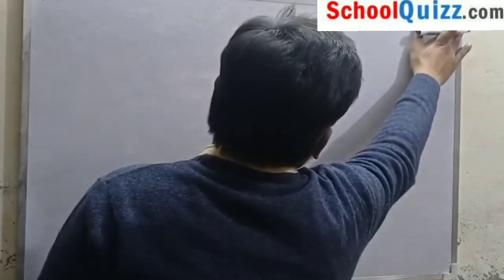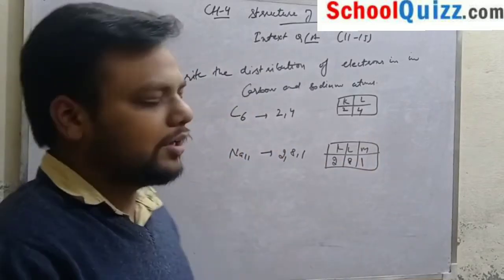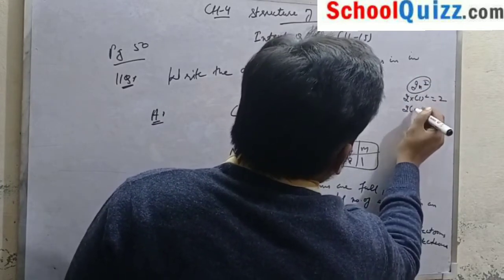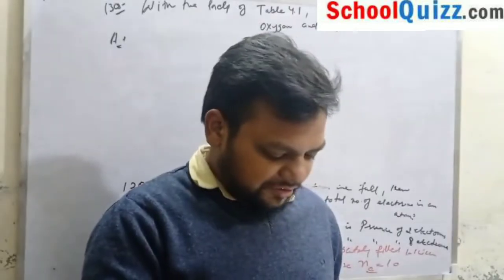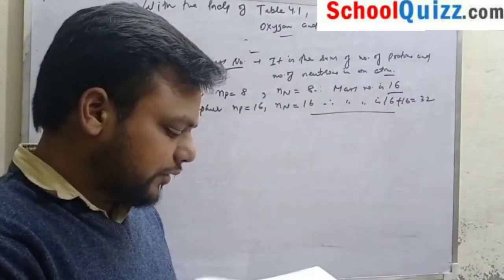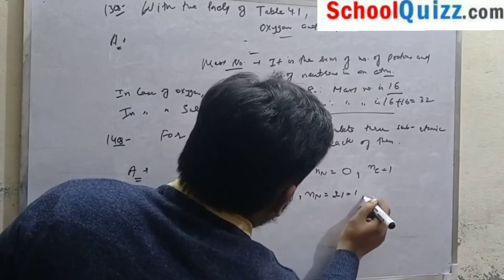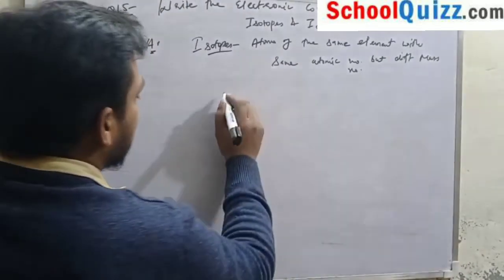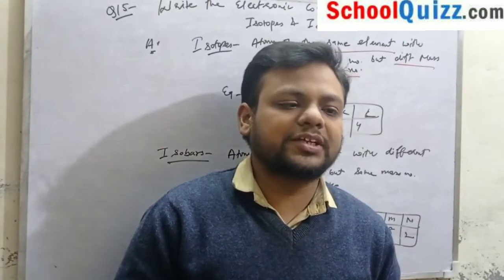important questions | Chemistry | CBSE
A digital class room lecture on topics in Important questions  by Danish agarwal.